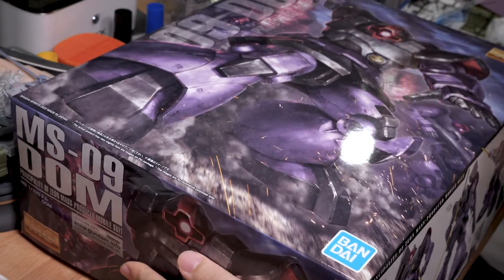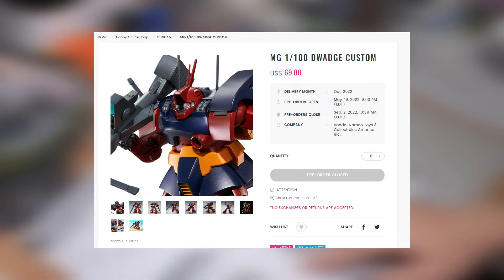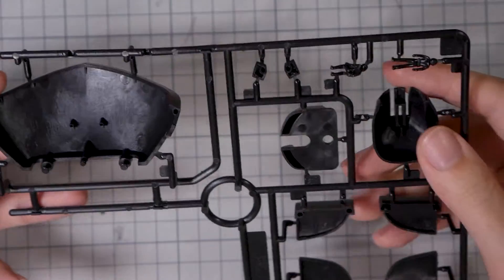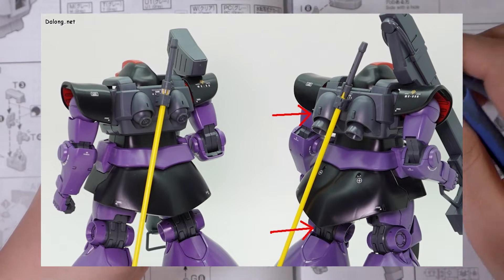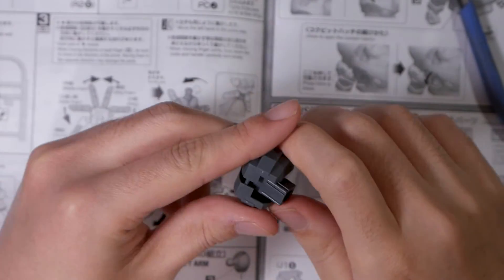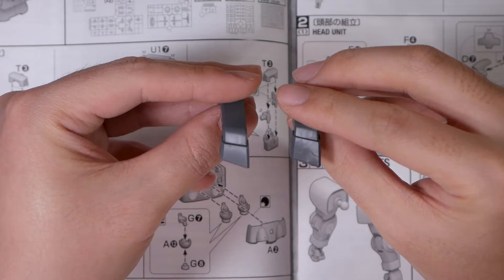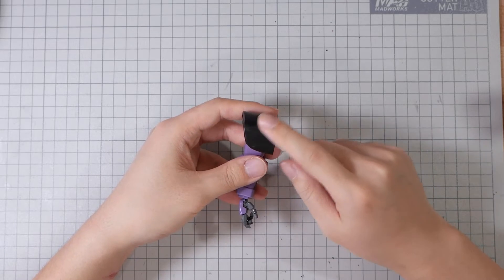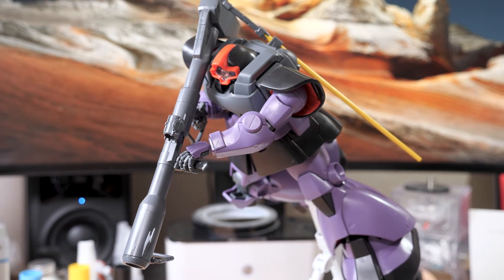"Best" MG of 2022??? Bandai Master Grade Dom v1.5 | Kit Analysis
This time, for Master Grade March, the uncontested champion of Master Grades in 2022, the Dom 1.5.